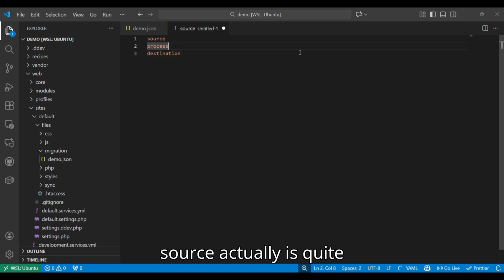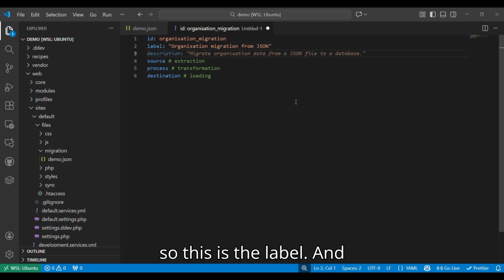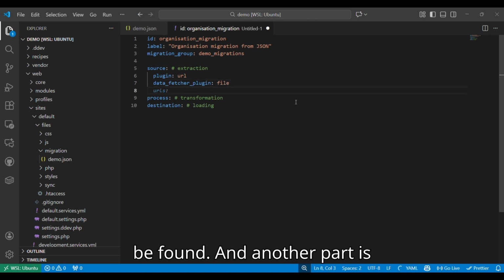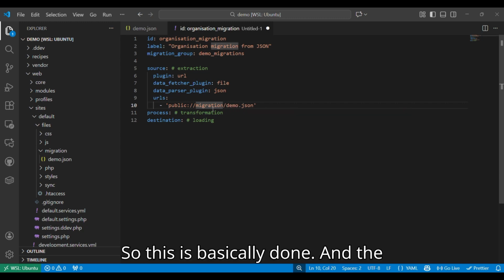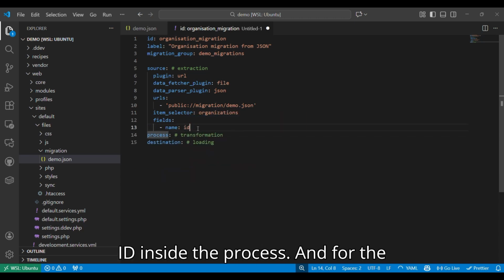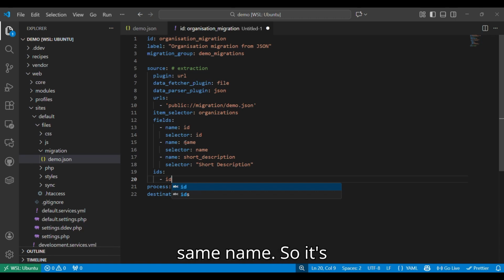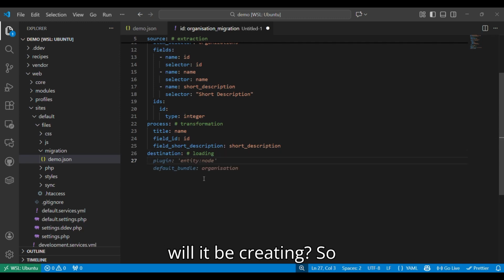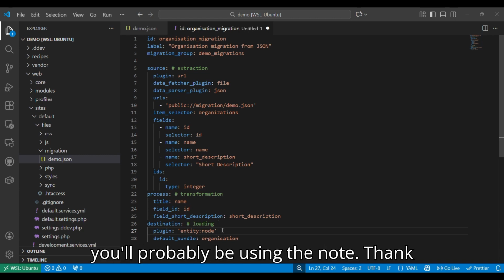Part 3: Explaining the Parts of Drupal Migration yaml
In this video, I explain the key parts of a Drupal Migration YAML to get an overall understanding.

Feel free to take a look at my blog for more details